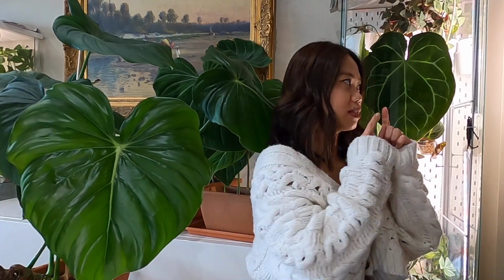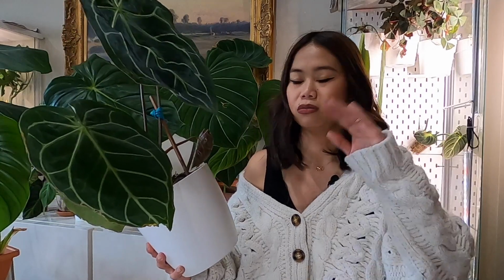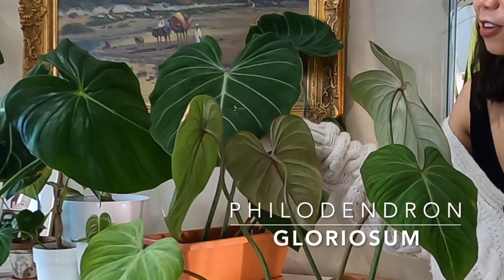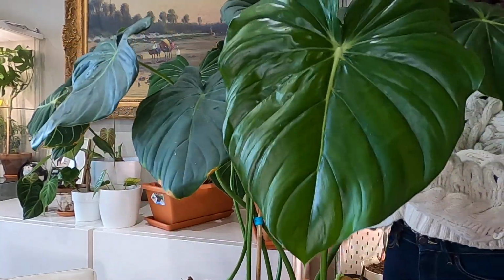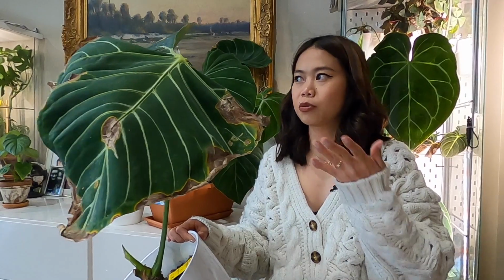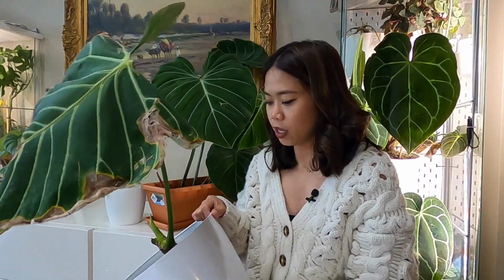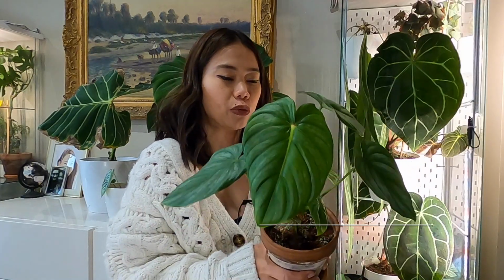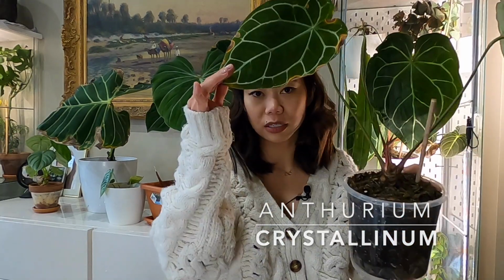Rare Plant Update: First Unboxing / 9 Rare Plants from EU!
Hello mes amis! Voilà -- an update on my first unboxing video! Here, I'll be spilling all the T... my mistakes, what's working, the drama, and all the lessons I've learned in raising my tropical "kids" so far!

Traveling to Paris? Love Paris? Curious about Paris? Here's your insider guide on everything Paris and beyond:

Stuff I've written so far for HiP Paris:
1. Where to Shop for Houseplants in Paris
2. Paris Street Style: Le Marais
3. NYC Fashion vs La Mode Parisienne

Chapters:
00:00 bonjour!
01:56 magnificum x crystallinum
05:02 gloriosum
06:34 veitchii
08:12 pastazanum
09:23 splendid
10:18 regale
14:00 billietiae
14:26 pastazanum silver
15:24 crystallinum
17:32 merci beaucoup!

TIME STAMPS and SELLERS:

1. Anthurium magnificum x crystallinum - 01:56
France
Seller: Steven

2. Philodendron gloriosum - 05:02
3. Anthurium veitchii - 06:34
Belgium
Seller: Claire

4. Philodendron pastazanum - 08:12
Germany
Seller: We Love Aroids

5. Philodendron “splendid” melanochrysum x verrucosum – 09:23
The Netherlands
Seller: Fleur

6. Anthurium regale – 10:18
Germany
Seller: Hannah

7. Philodendron billietiae - 14:00
8. Philodendron pastazanum silver - 14:26
9. Anthurium crystallinum - 15:24
Sweden
Seller: Jenny

Until the next video! Merci à vous et gros bisous! xxx